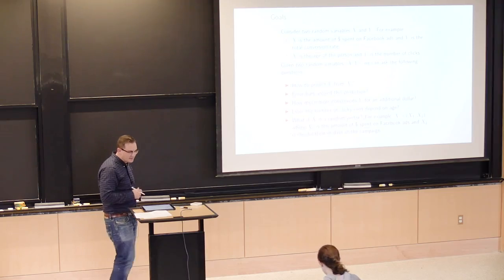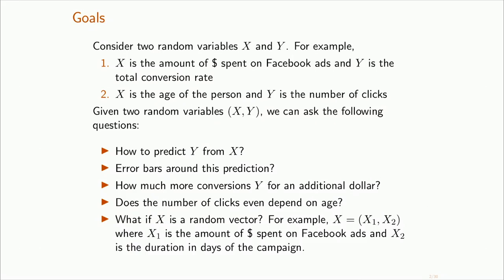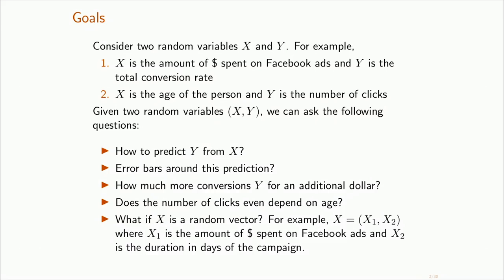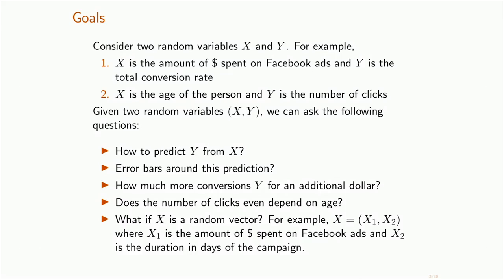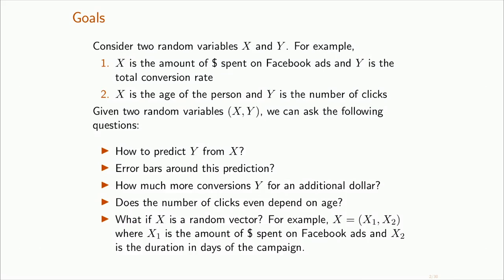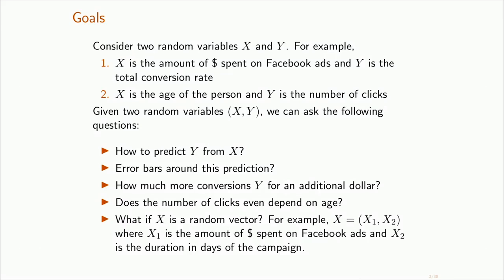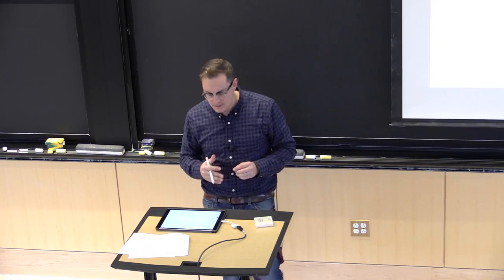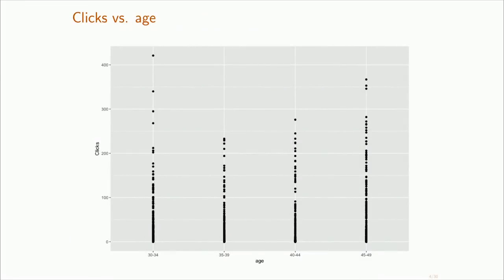MITx18 6501x V031900 DTH